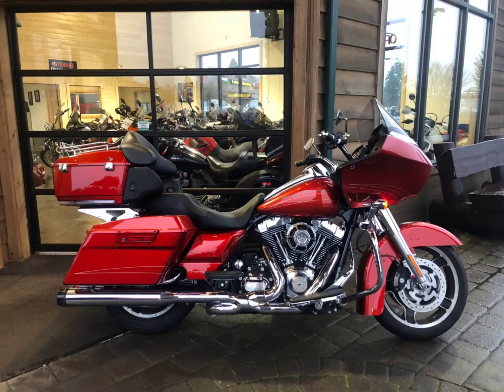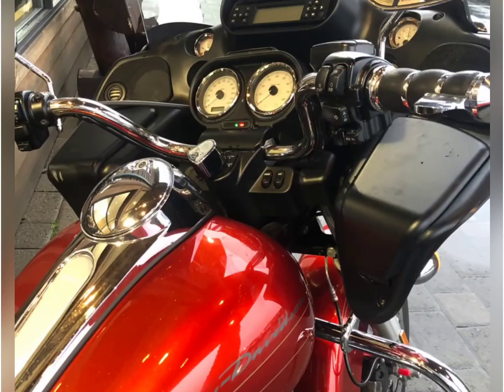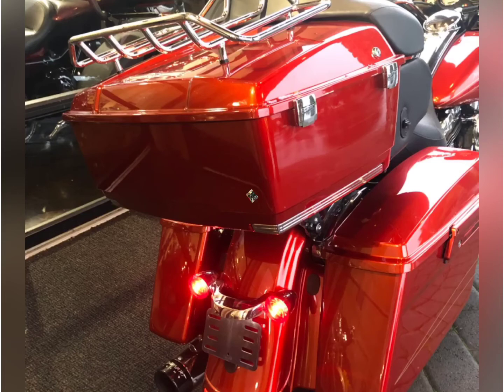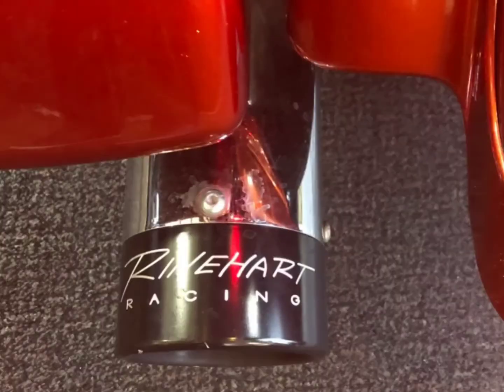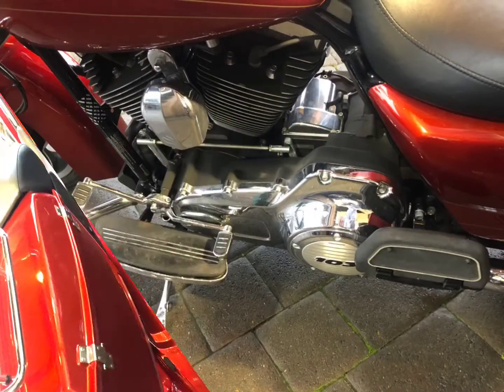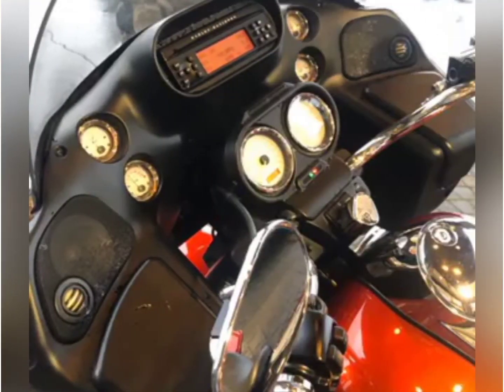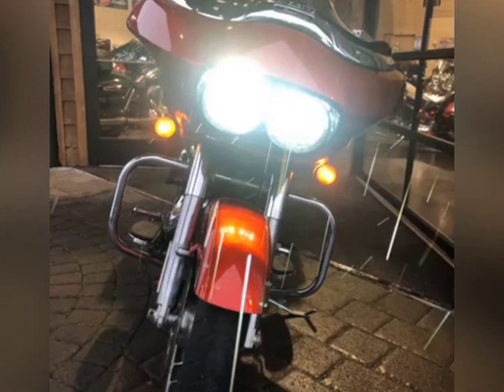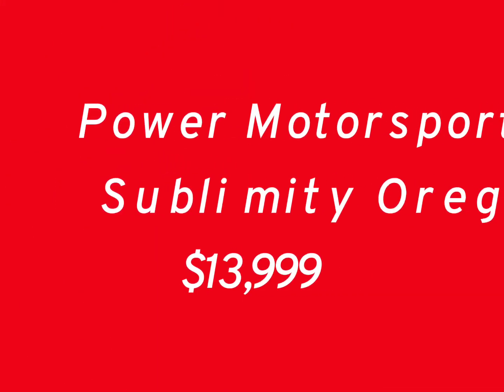2013 Harley-Davidson Road Glide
Rinehart Exhaust, ABS Brakes, LED Headlight, Detachable Tour Pac